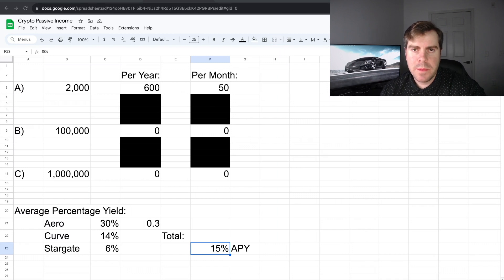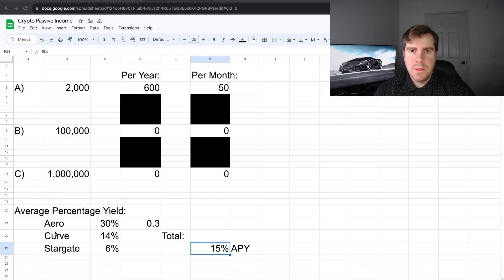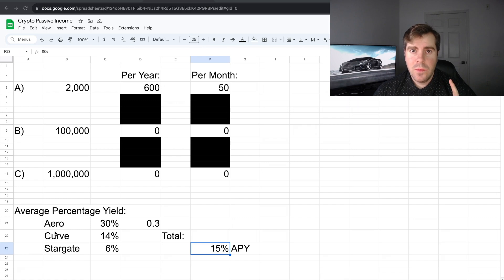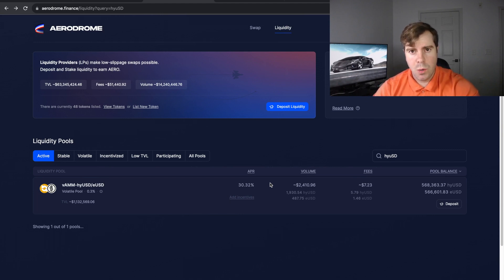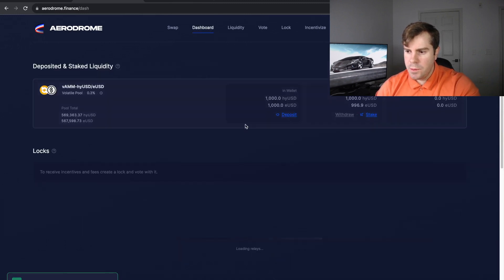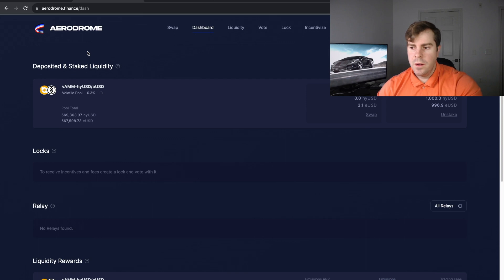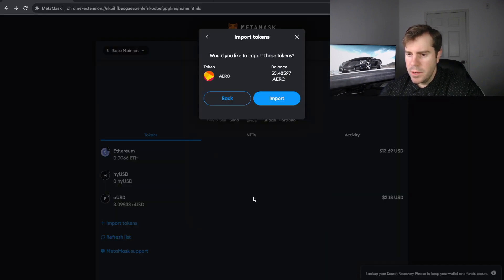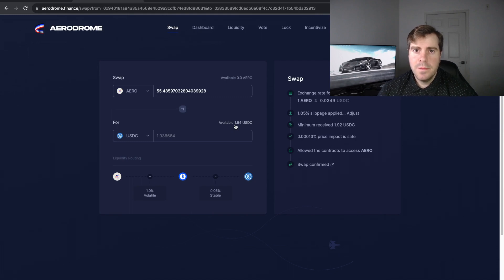Crypto: Wealth Preservation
Today we talked about how to preserve wealth in the crypto markets.